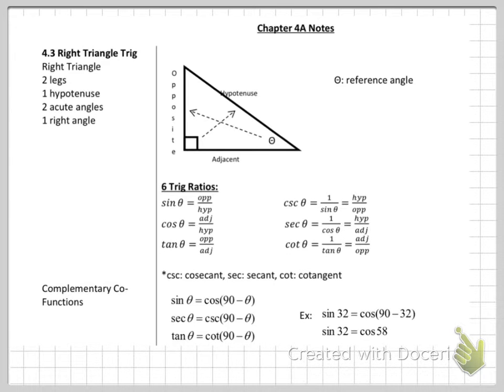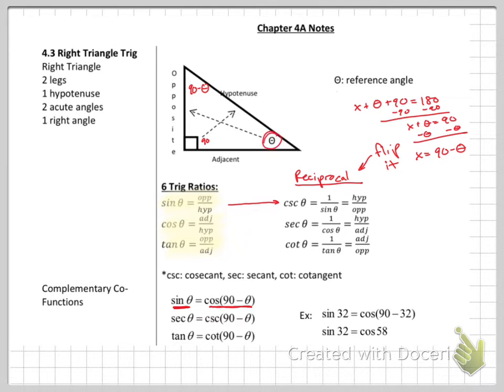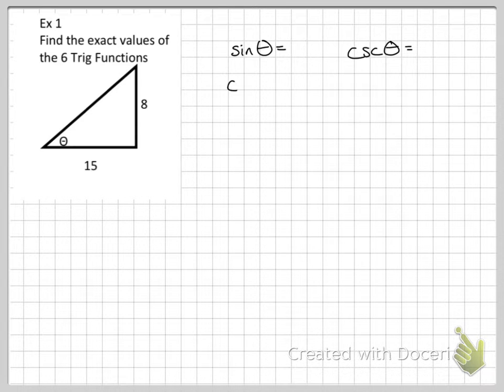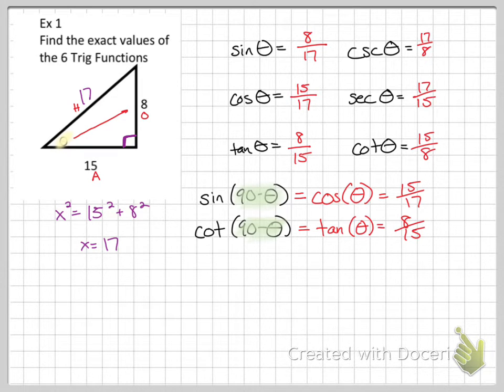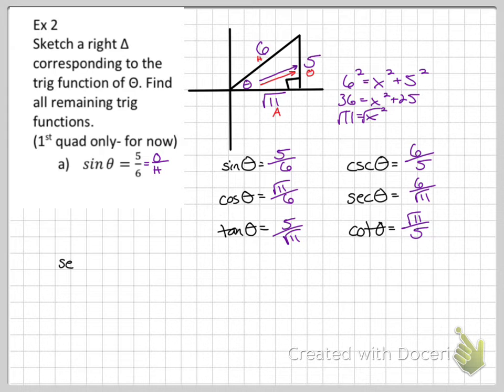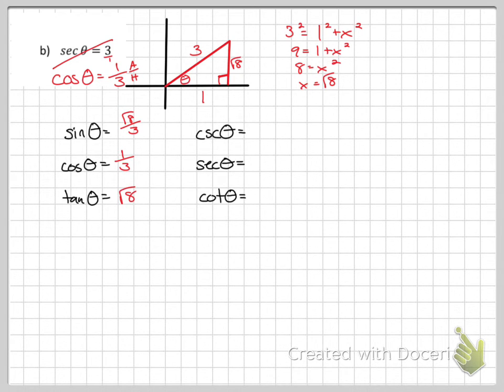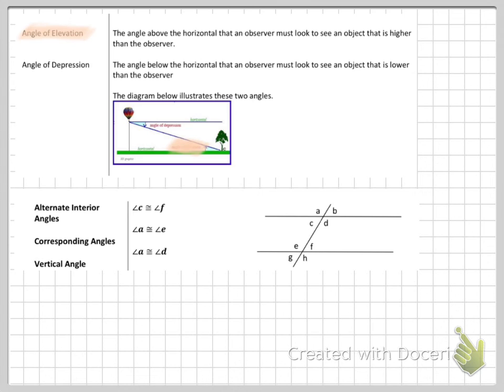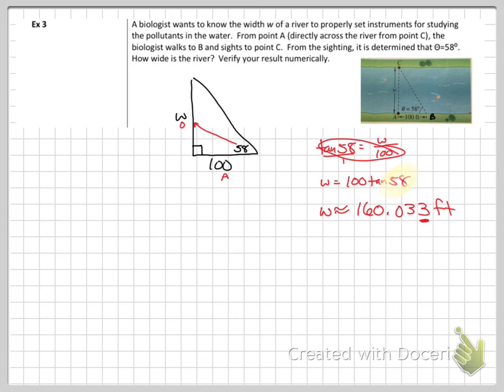PC 4.3 Right Triangle Trigonometry